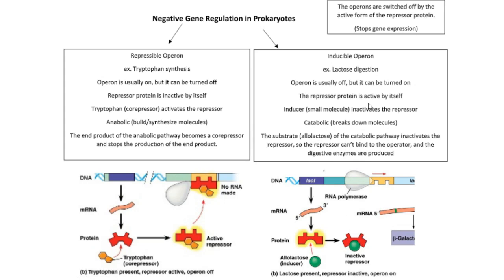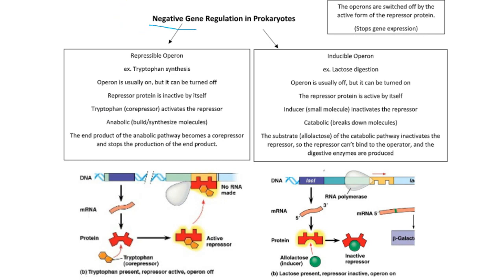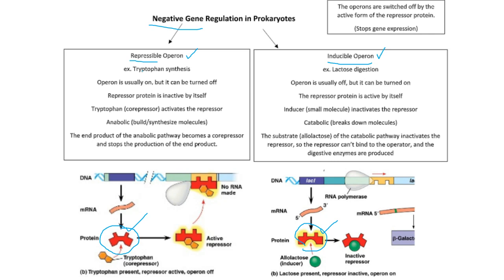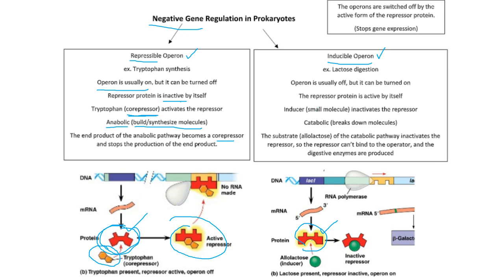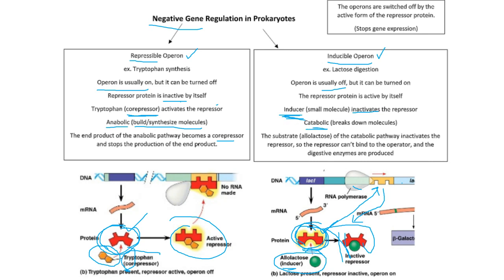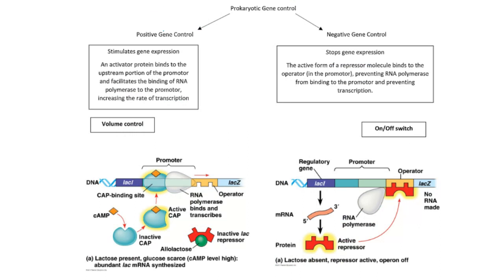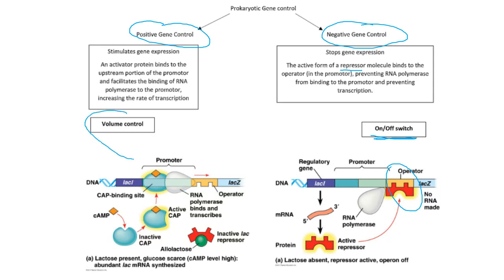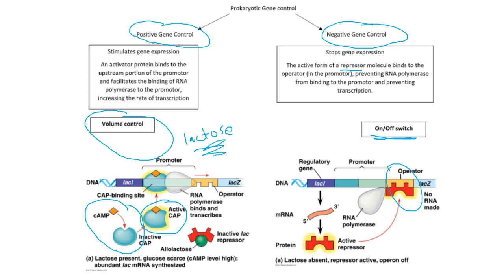Positive and Negative Gene Regulation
Summary of positive and negative gene regulation in prokaryotes